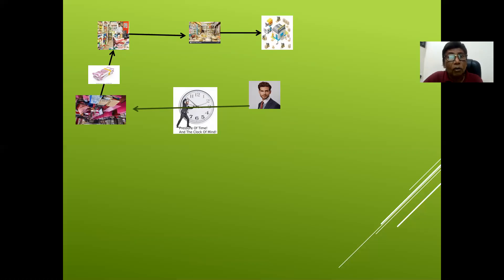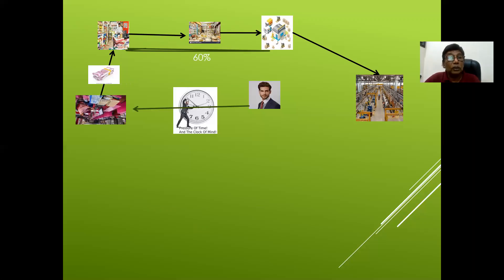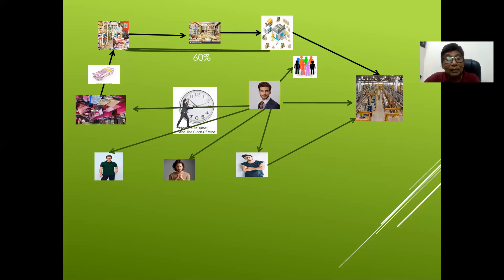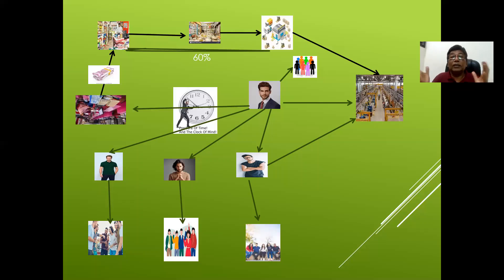Business plan overview english